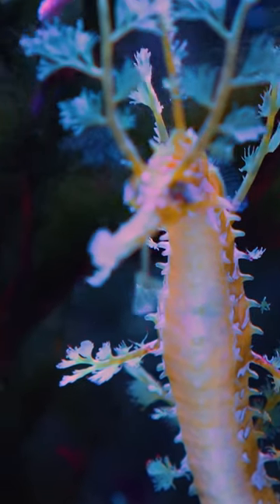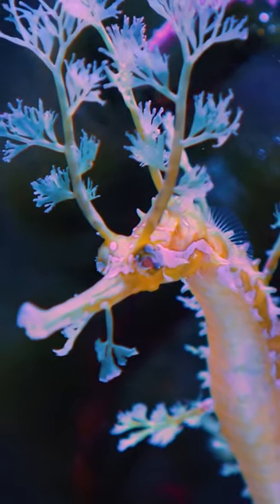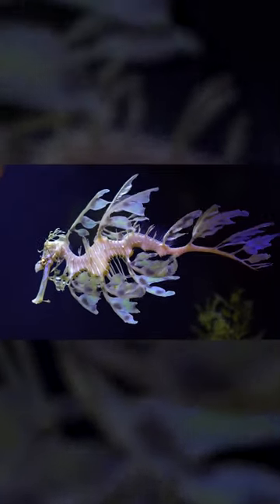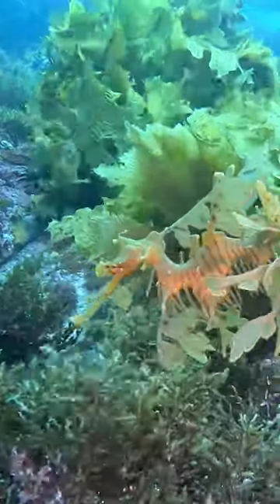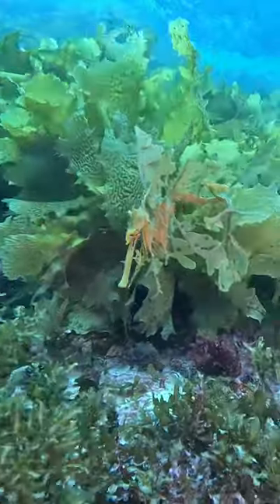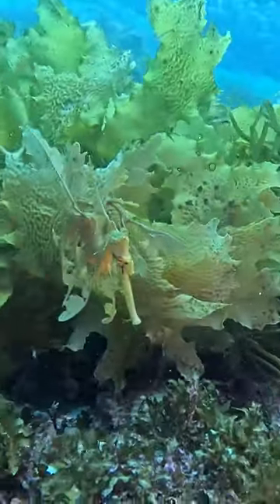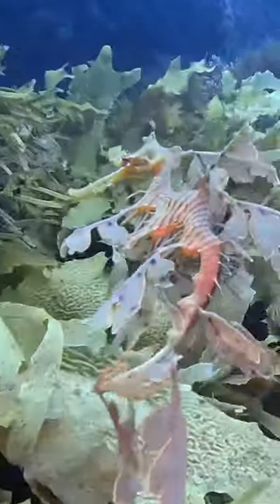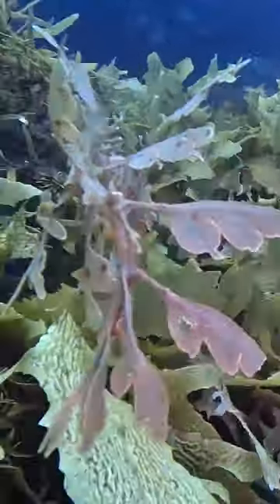Need an animated movie on these guys NOW